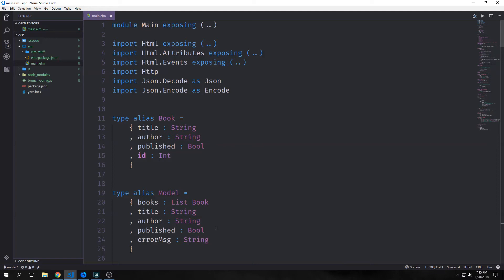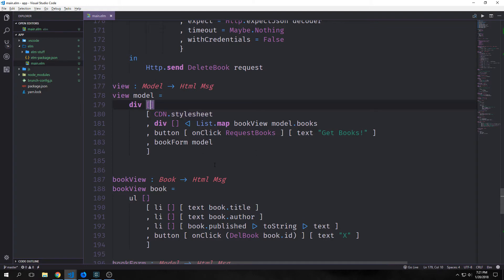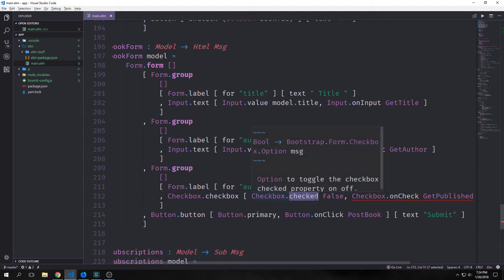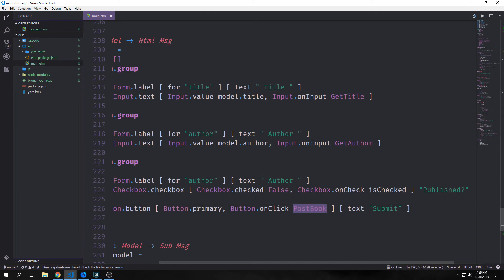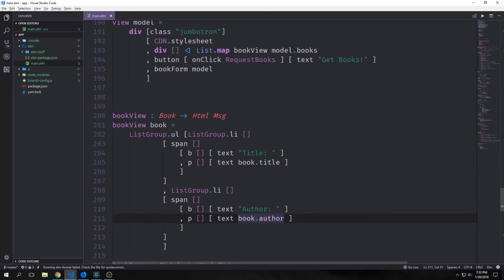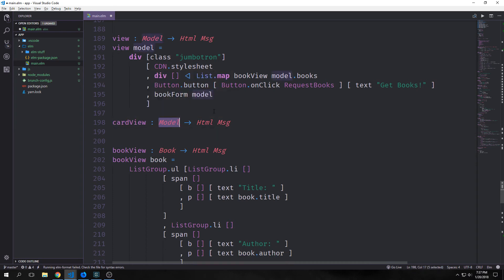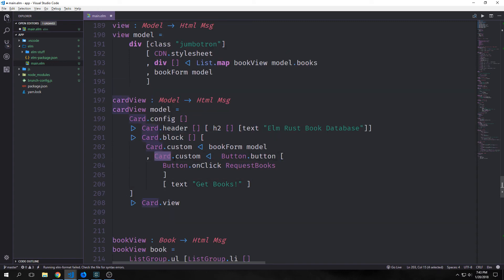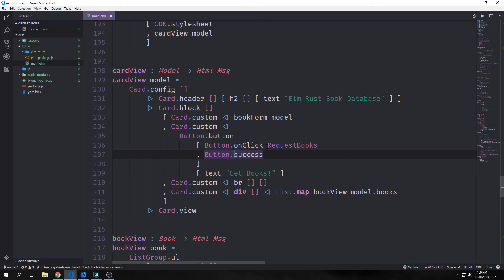Elm front-end for Rust API (Part 3)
In this video, we implement the Elm bootstrap library to make our view look nicer.